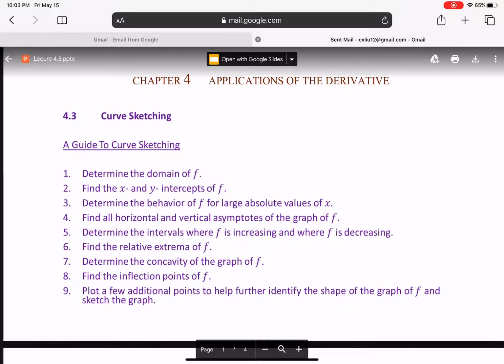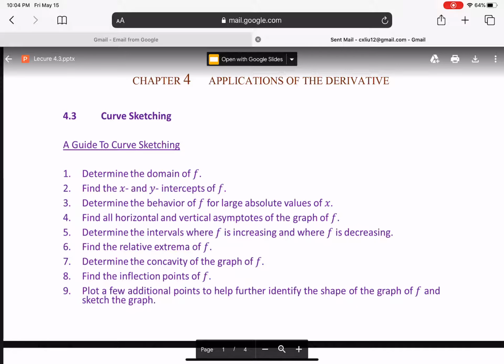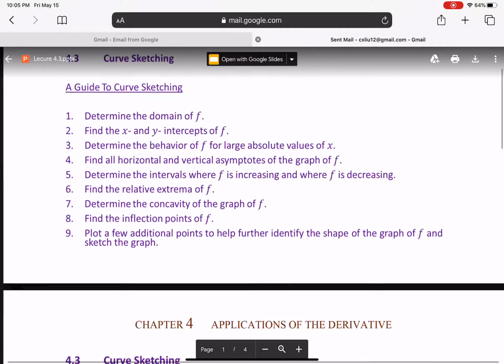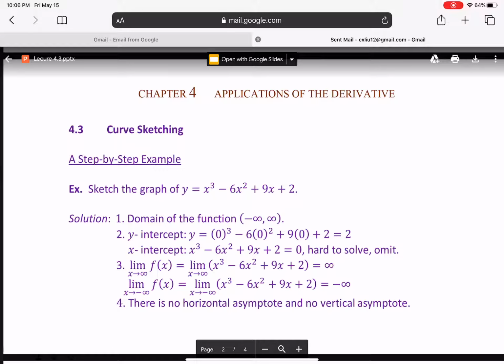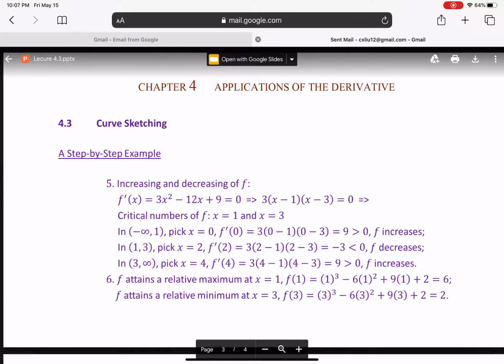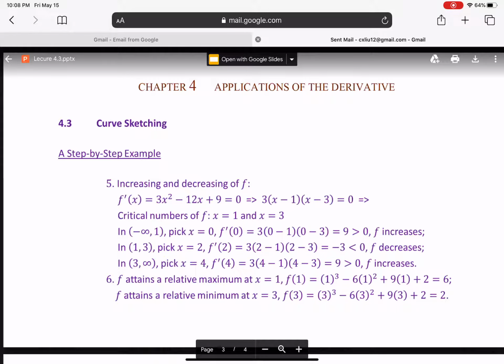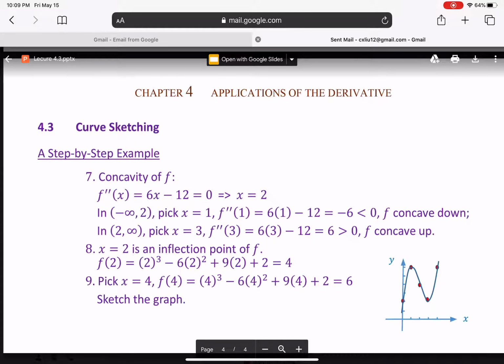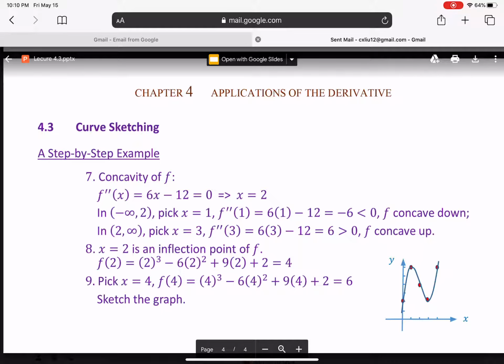Lecture 4 3 Video